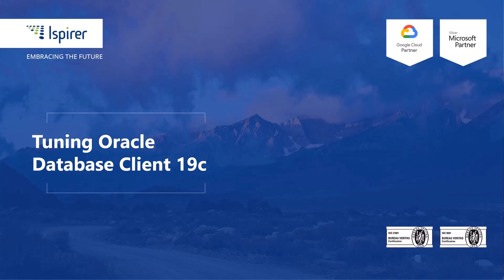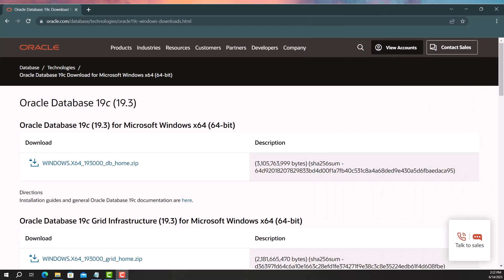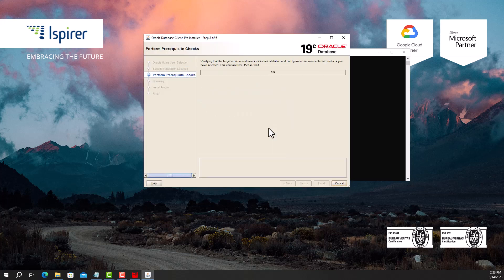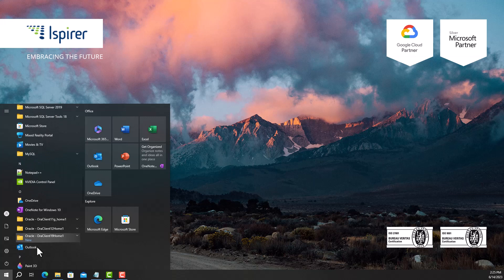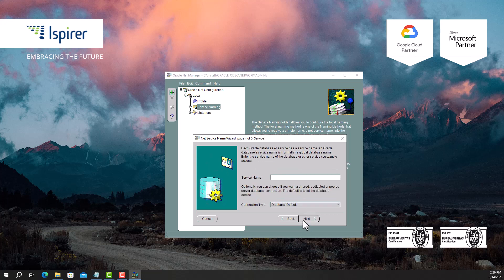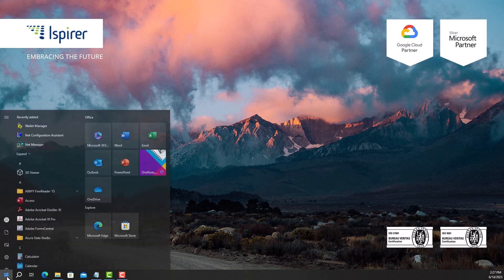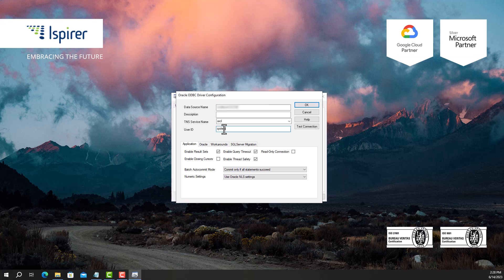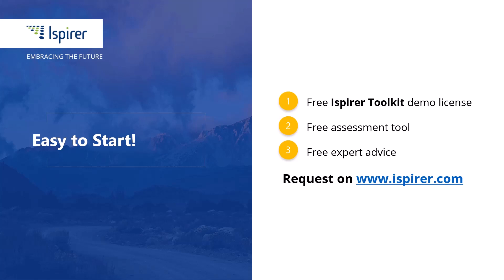Setting Up Oracle Database Client 19c!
Install and set up Oracle database client 19c for Oracle migration!